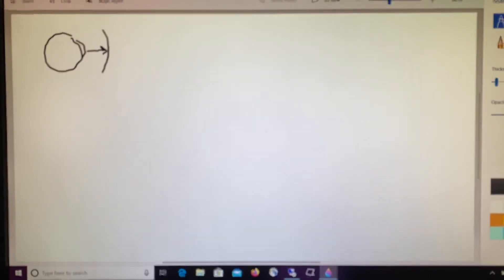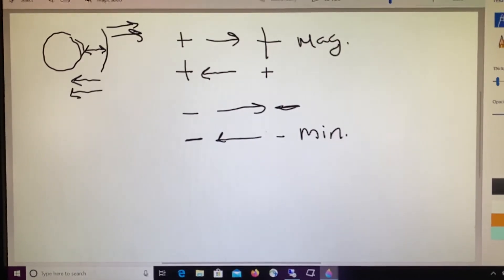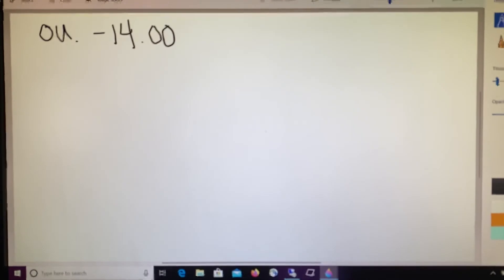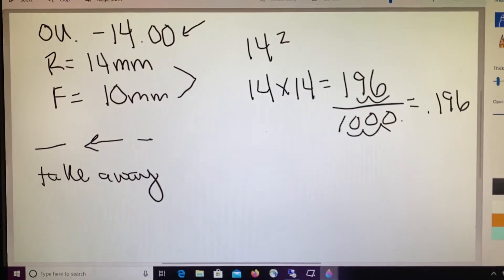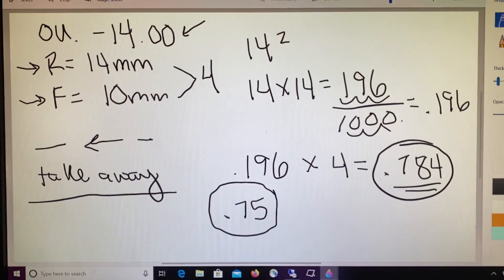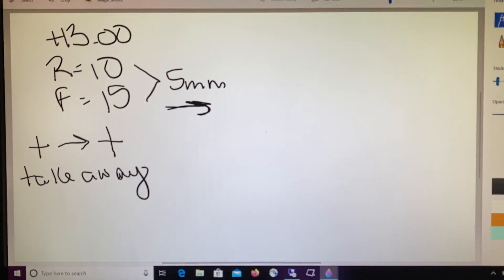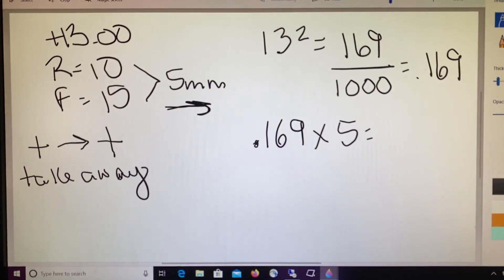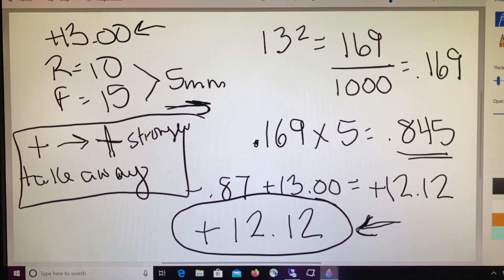Lens Power Computation - Vertex Compensation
How much compensation must be made to an Rx based on a difference in the fitting and refracting vertex. What happens to the Rx when the vertex of a lens is increased or decreased?